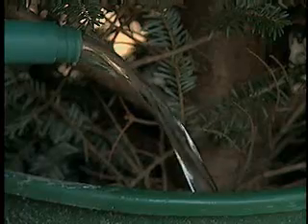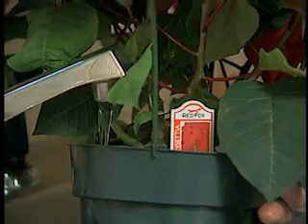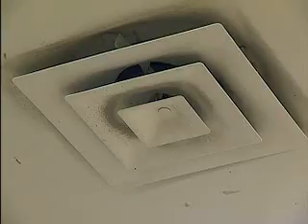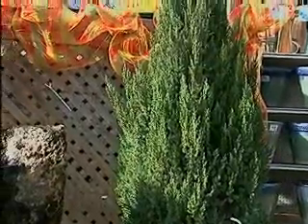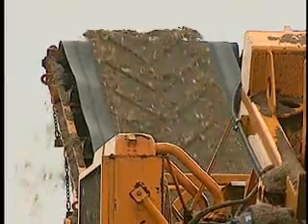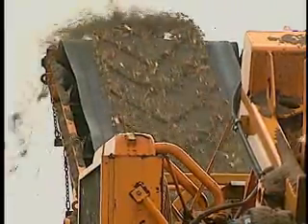Care required for holiday plant survival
(12/21/09) Plants can play a featured role in holiday decorations, but you can’t put them on display and then ignore them. LSU AgCenter correspondent Tobie Blanchard reports these plants need care throughout the holiday season.